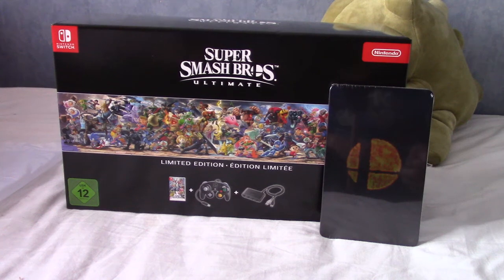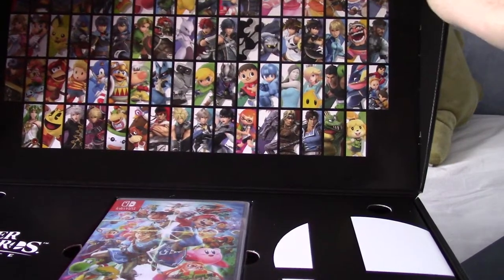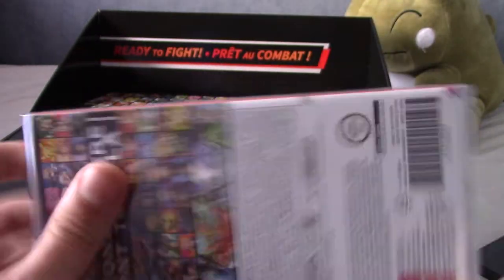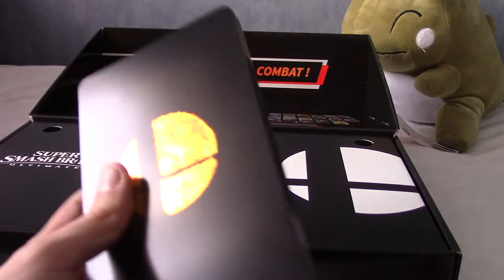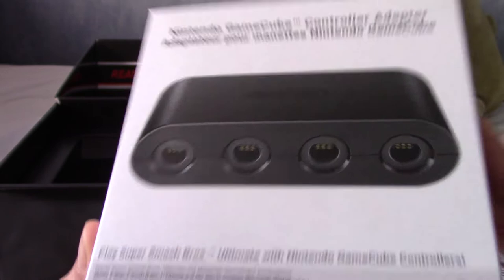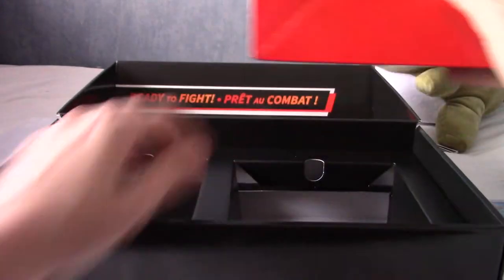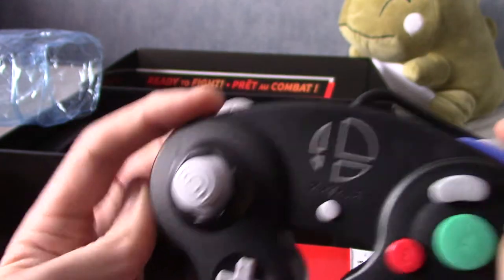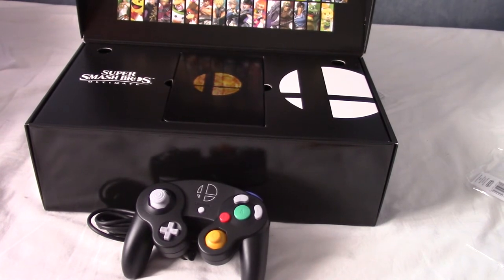Unboxing Super Smash Bros Ultimate- Limited Edition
It's here. And it's in a big box!

Social Media